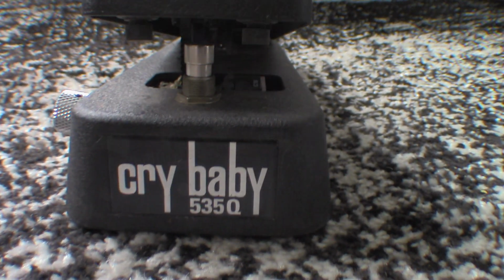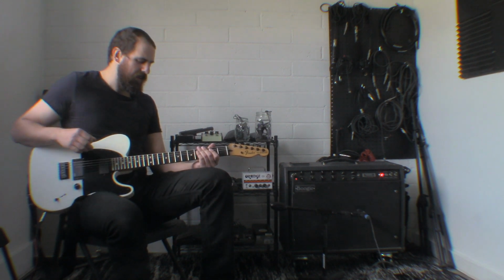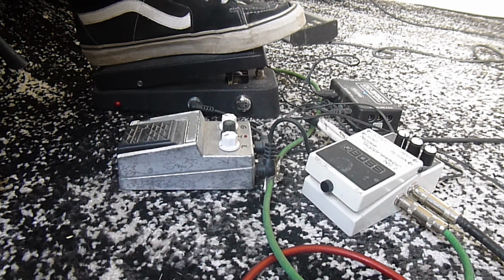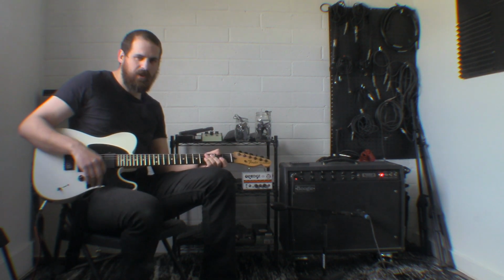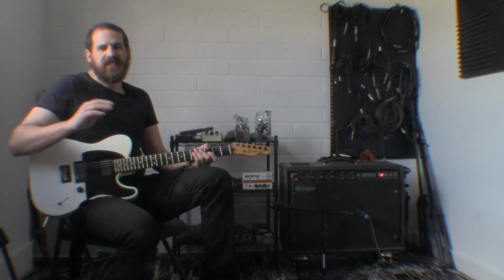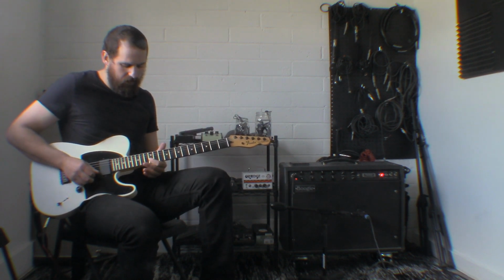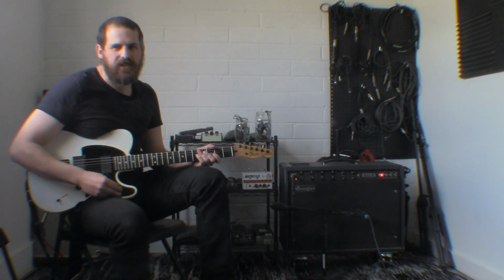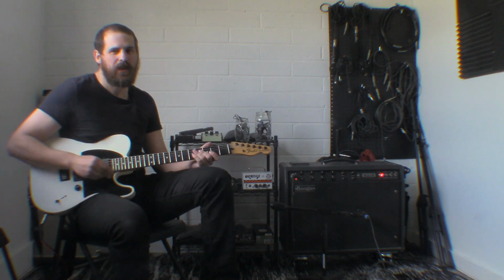What Is The Best Wah Wah Pedal For Metal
This video is about the crybaby 535q wah pedal from dunlop and why it is the absolute best wah wah pedal ever made for metal. You should throw out all of your signature wahs, and get on board with the greatest wah ever built by man. The reason this pedal is the best wah wah for metal is simply because it sounds amazing and is highly customizable! Not only can you get the sounds of your favorite artists, but you can also dial in your own sound as well. The crybaby 535q is not for the weak of heart.